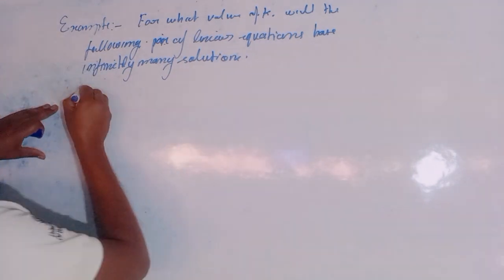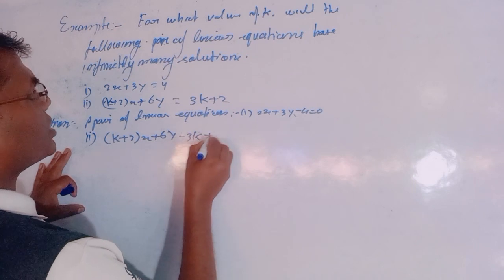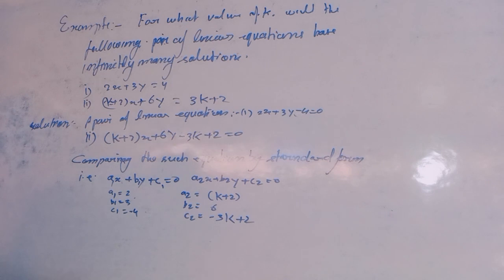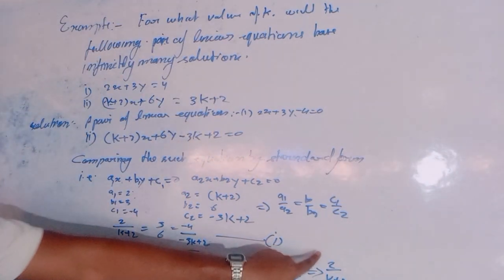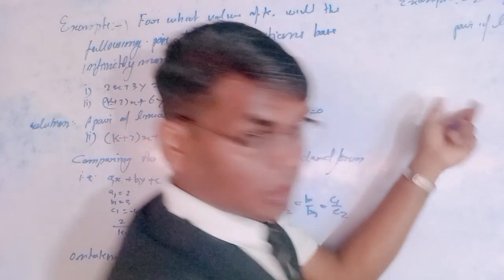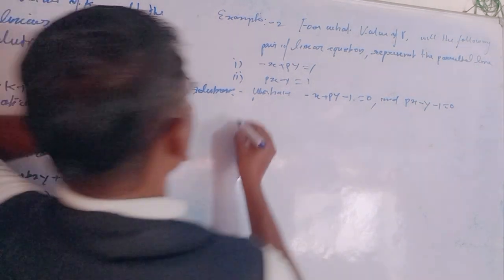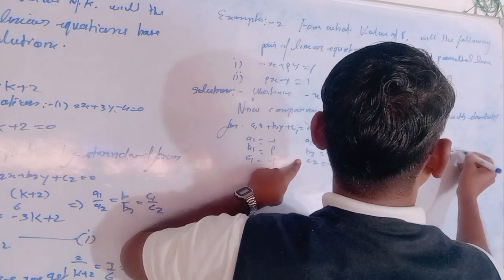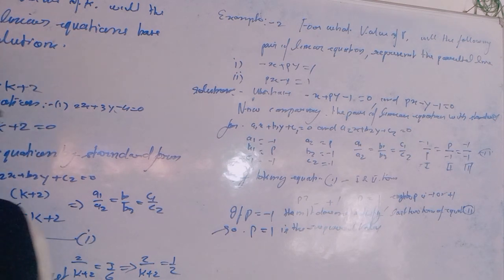Linear equations and it's solution by graphical method, by Rajesh sir...